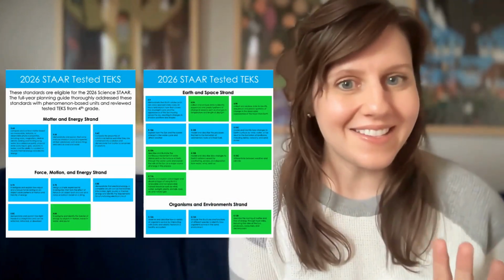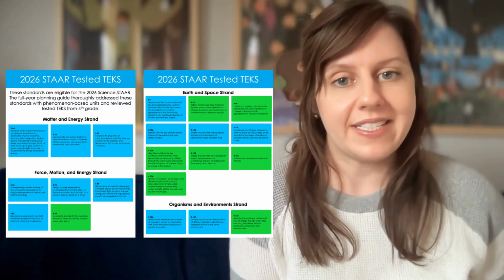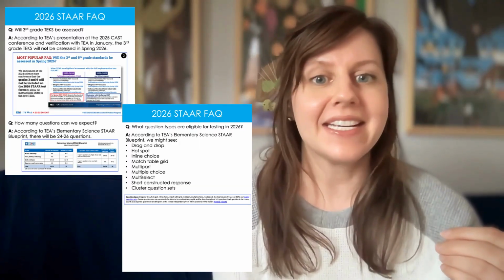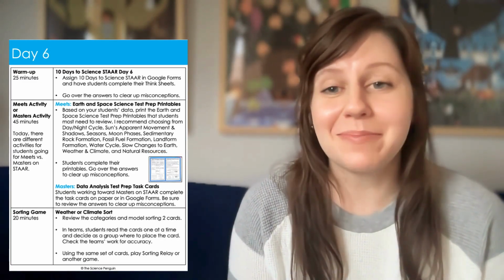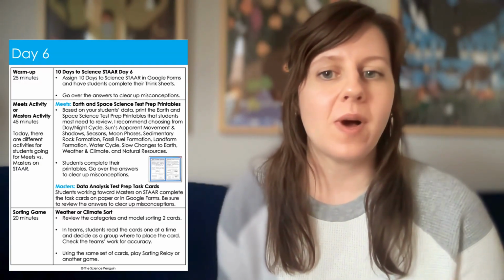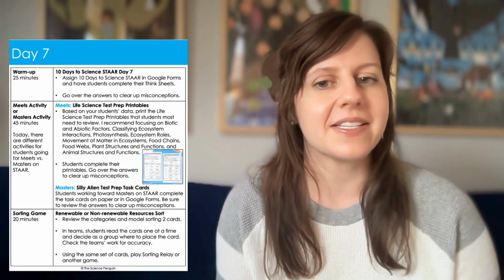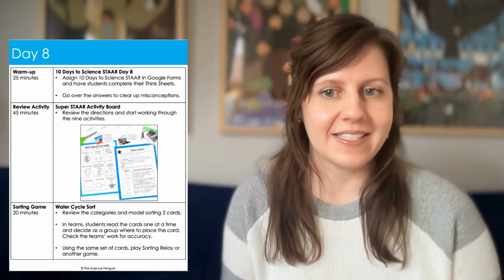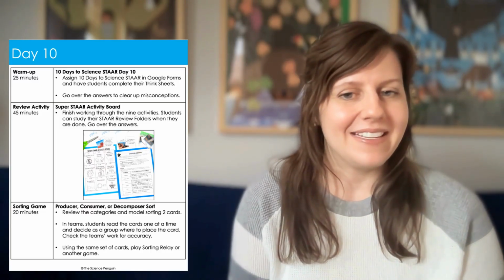2026 Science STAAR Prep for 5th Grade Texas Teachers